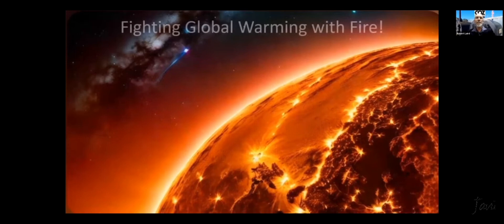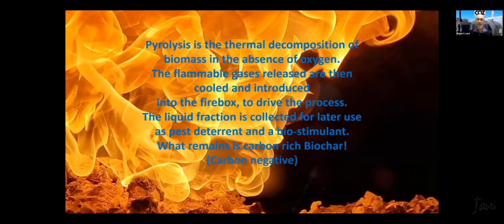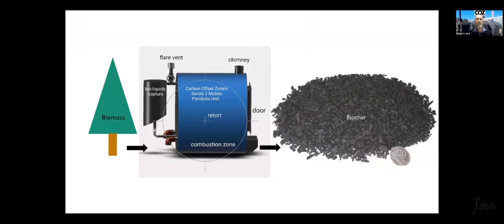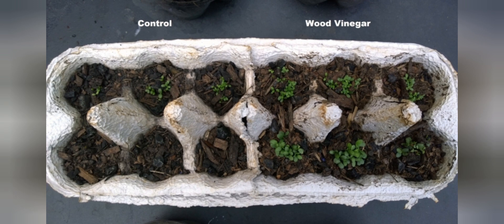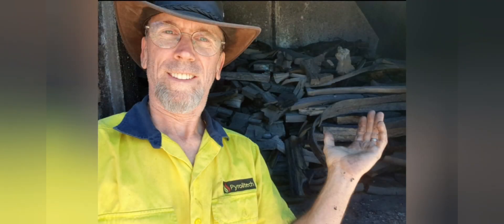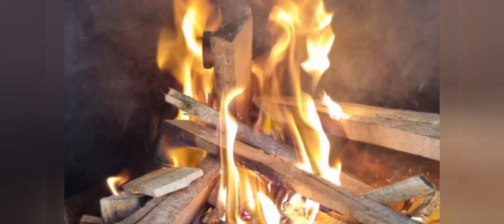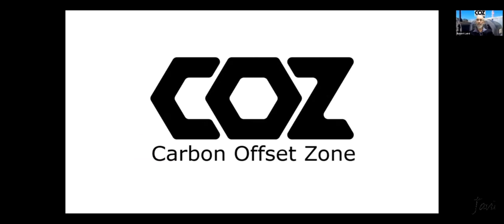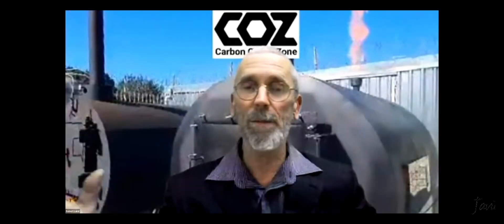Climate change mitigation with biochar.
A climate change mitigation conference with keynote speaker Robert Laird from Carbon Offset Zone.